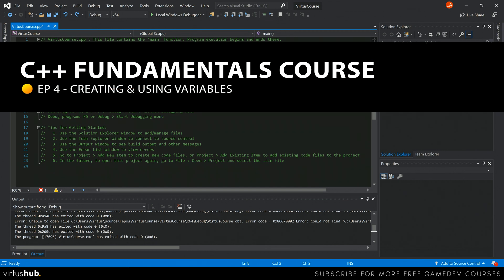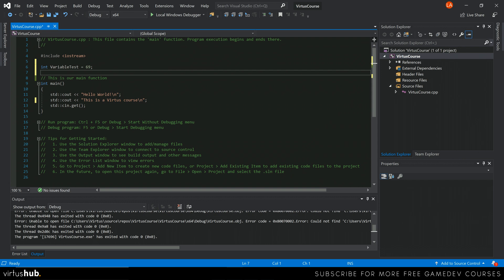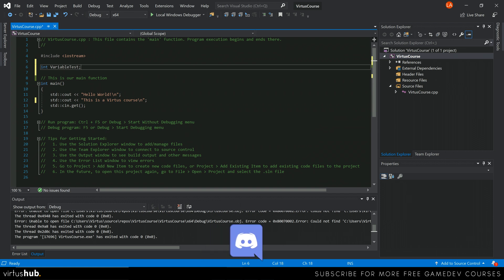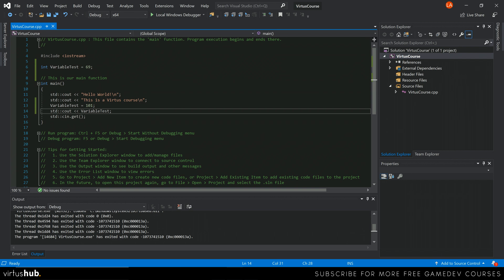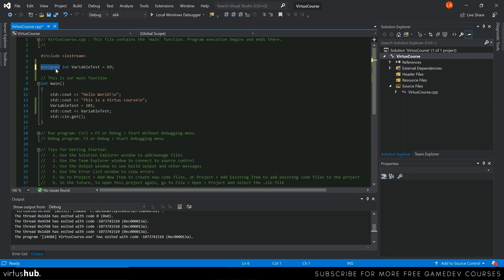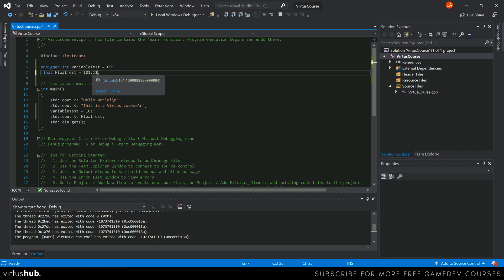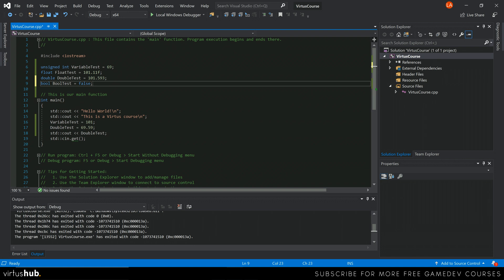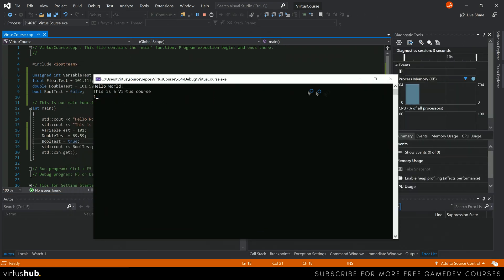Creating Variables - #4 C++ Programming Fundamentals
In this video we introduce you to the different types of variables and how you can create and use them. We cover:

- Integers
- Floats
- Doubles
- Bools

My Recommended Desktop Setup:
GTX 1060
AMD Ryzen 5 1500X
RAM Corsair 8 x2
Corsair CX750M
Case NZXT Phantom 410
Motherboard MSI Tomahawk
Corsair h110I Liquid Cooler
Blue Yeti Pro Microphone
Rode PSA1 Boom Arm
2TB HDD + 128GB SSD